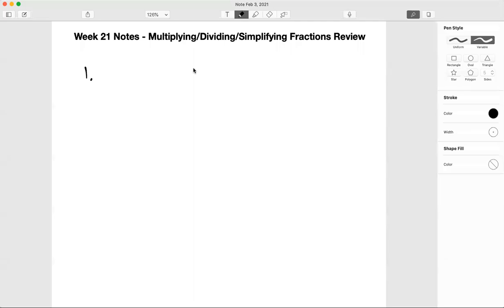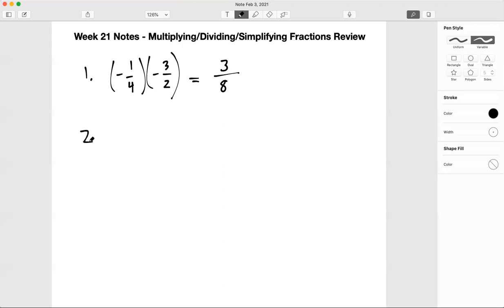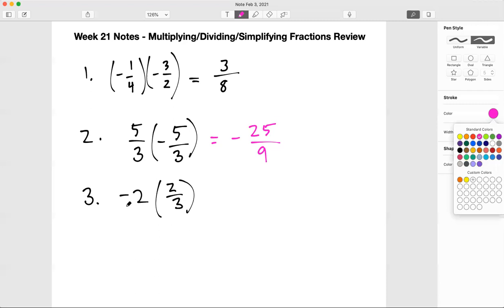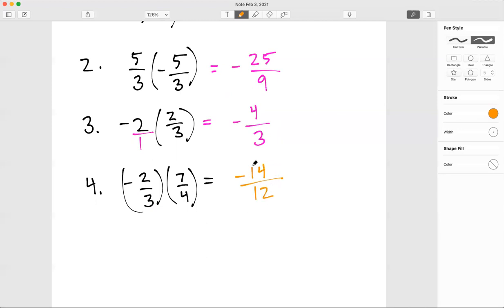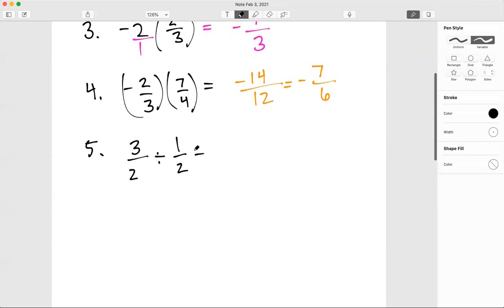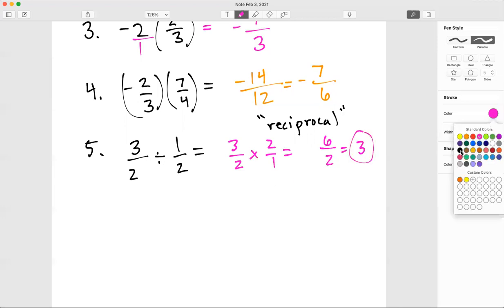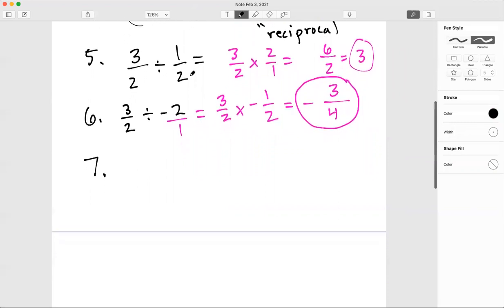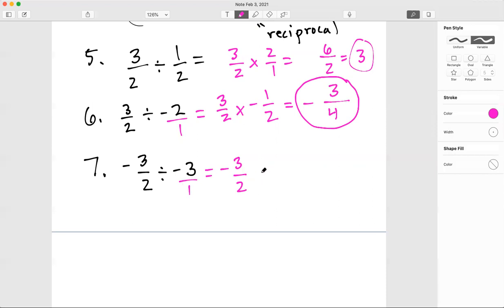Week 22 Notes 1 MD Fractions Review